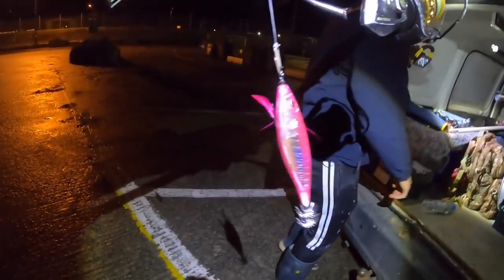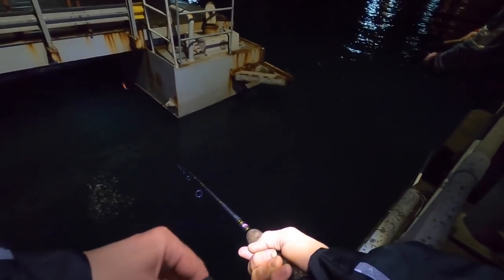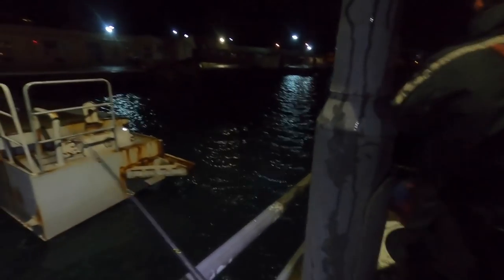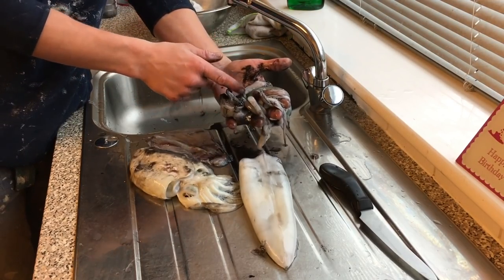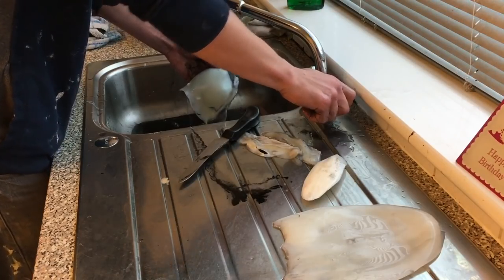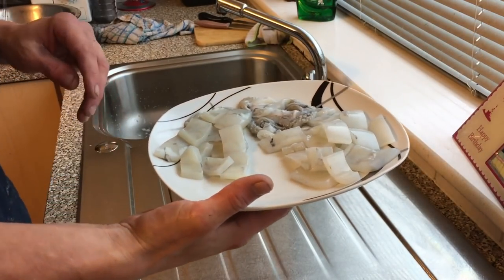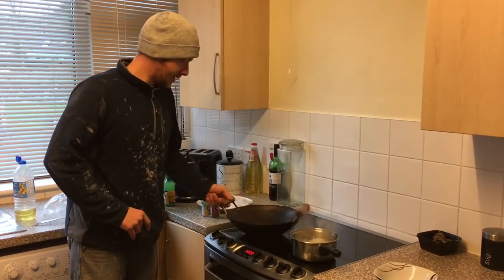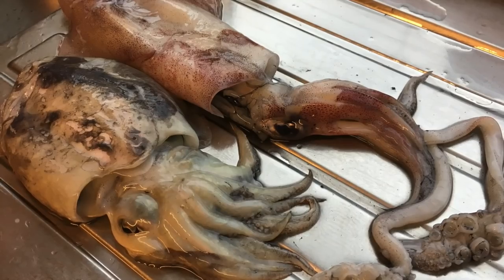SQUID & CUTTLEFISH, Catch, Clean, Cook! Cooking Squid and Cuttlefish Noodles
a cracking night out fishing for cuttlefish and squid to cook !